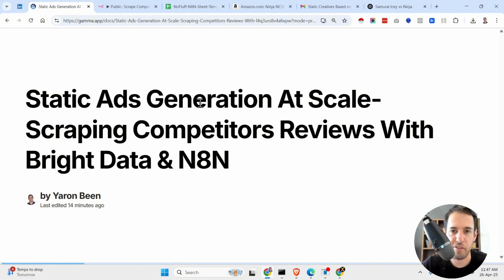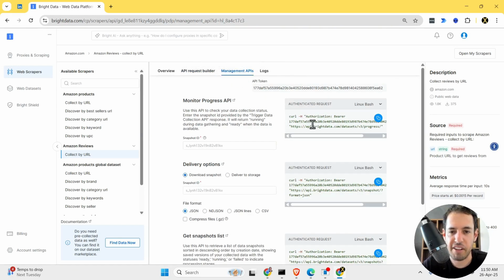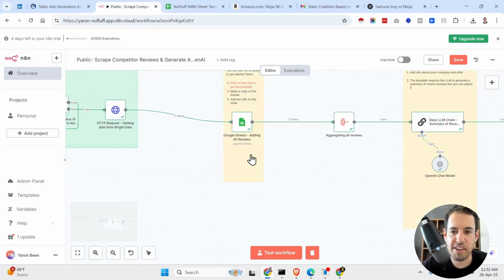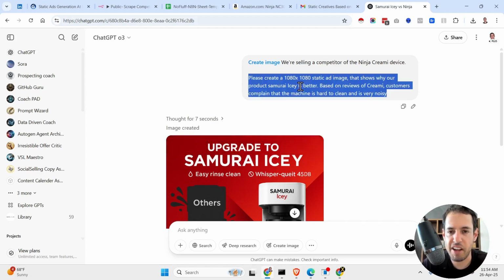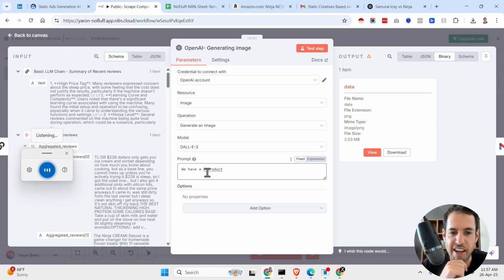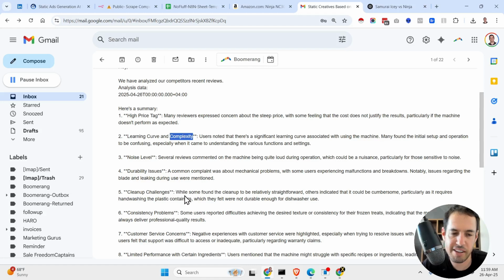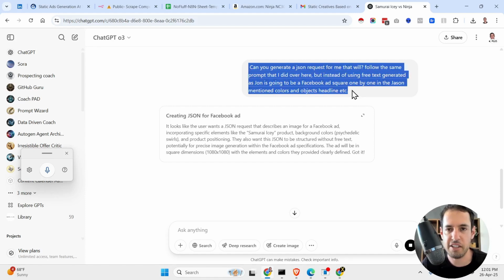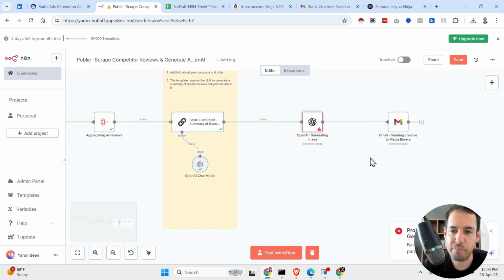Turn Competitor Reviews into Winning Ads — Bright Data & n8n Guide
In this specific video I'm showing a n8n workflow that scrapres Amazon reviews of your competitors (using Bright Data) and generate static images based on it.

🌐Links
Windsurf IDE (Earn Credits by Using My Link) :